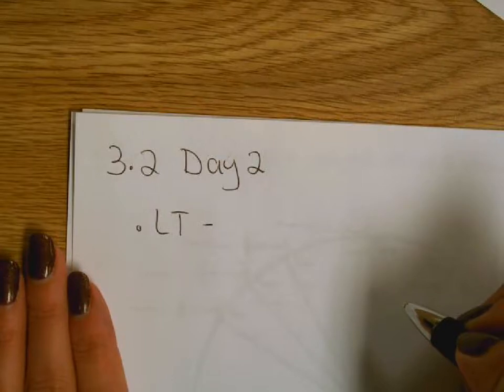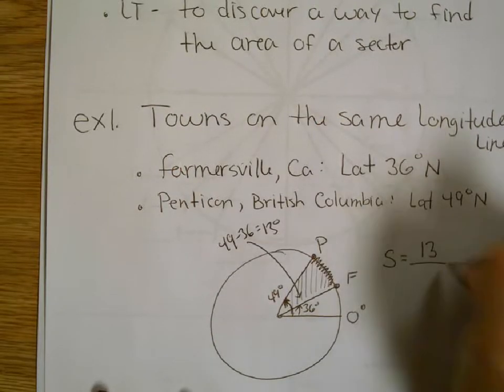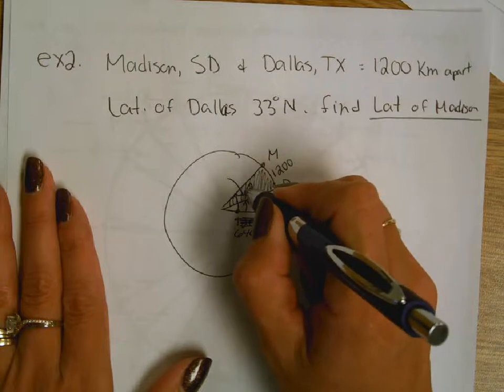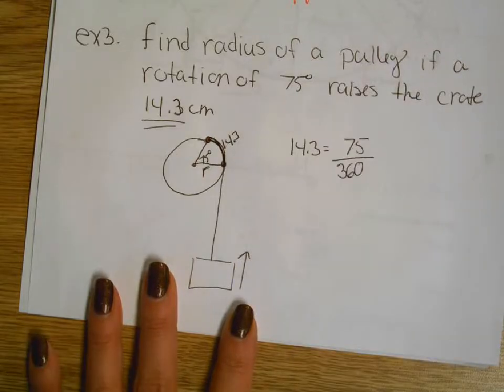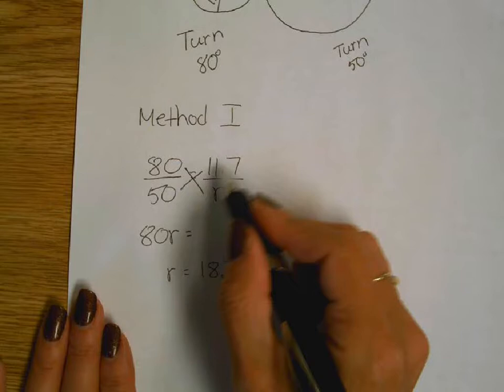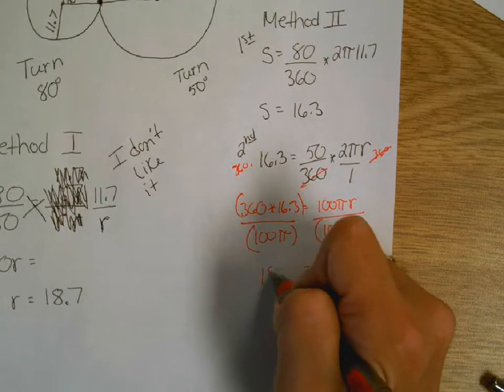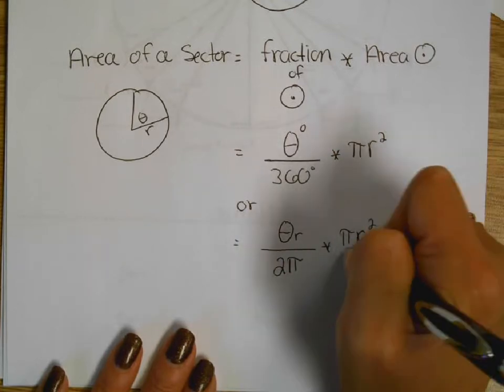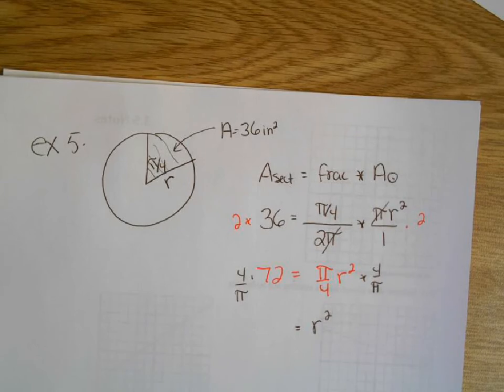T 3 2 day 2 17